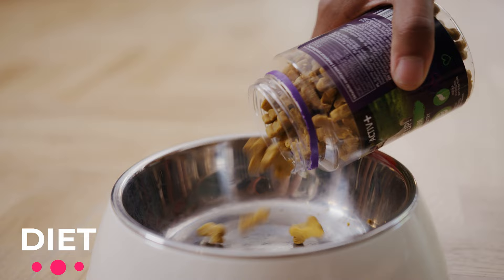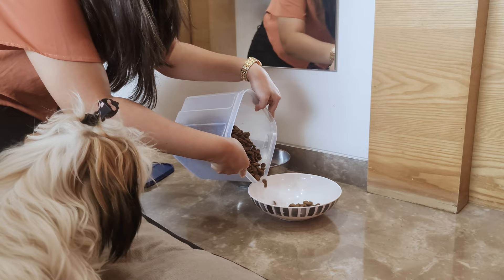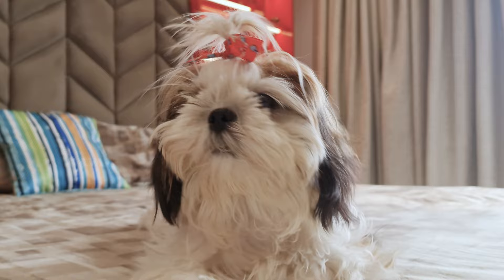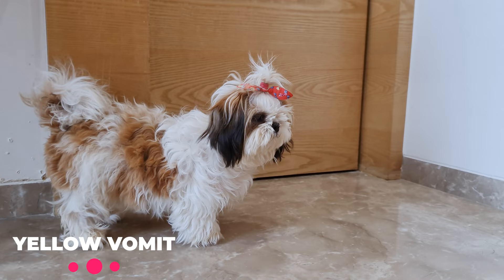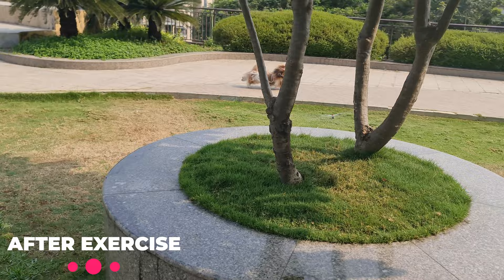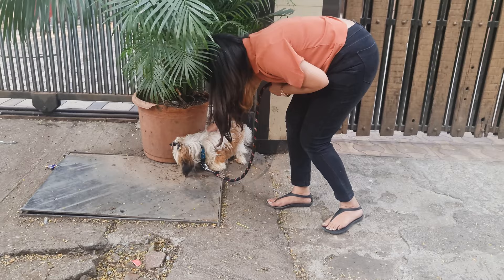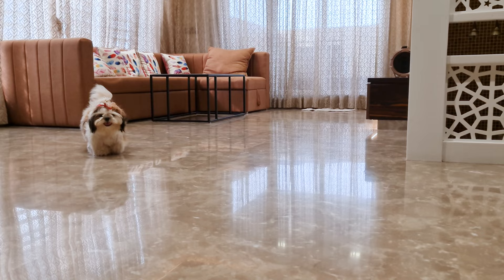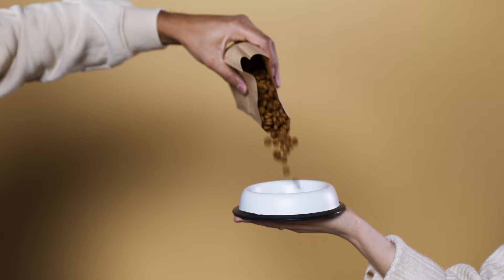Why Is My Shih Tzu Vomiting?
None of us like it when our furbabies are ill and throwing up everywhere. Especially because they can’t tell us why they’re not feeling well, the best thing to do is not to panic. There are multiple reasons why your Shih Tzu is vomiting. Let’s look into those reasons and find out exactly what you need to do in each situation.

Timeline
0:00 Intro
0:23 Reason 1
1:02 Reason 2
1:42 Reason 3
1:57 Reason 4
2:12 Reason 5
2:25 Reason 6
2:45 Reason 7